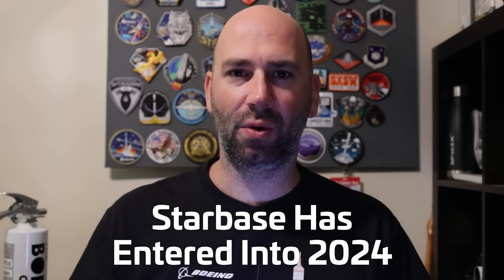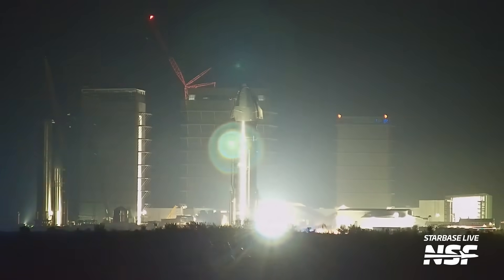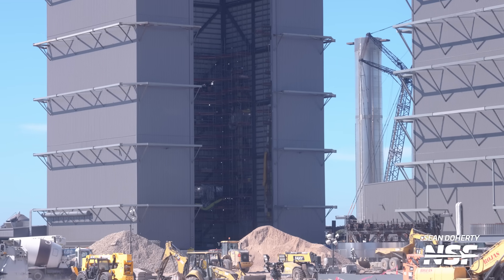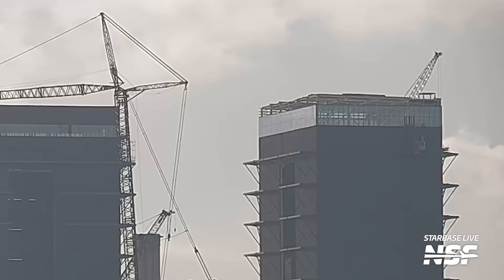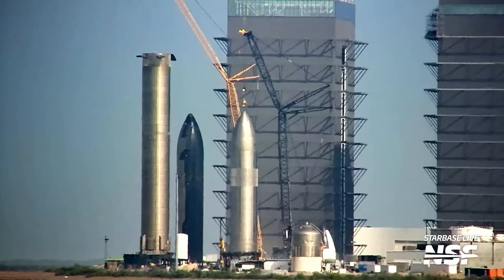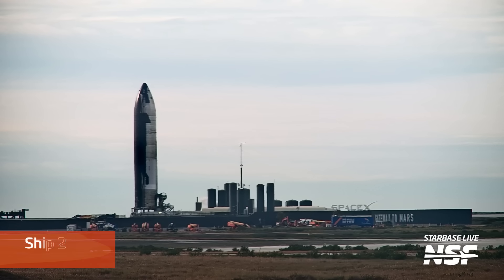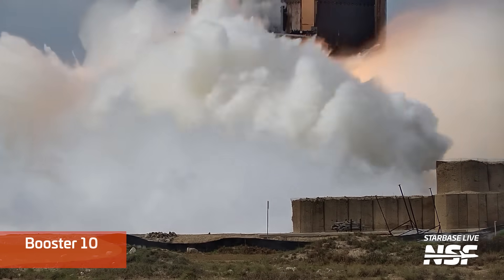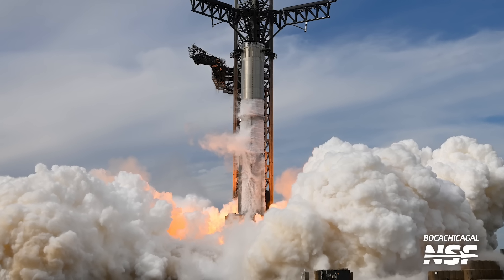Starbase Tank Farm Gets An Overhaul For Flight 3 | Starbase Update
🚀 Welcome to 2024 at Starbase! Join Jack Beyer from NSF for an in-depth Starbase Update. In this episode, we dive into the latest developments, including static fire tests of Booster 10 and Ship 28, the progression of future flight vehicles, and the bustling activities at the production and launch sites.

Also covers Booster 12 and Ship 30's cryogenic proof testing, the new Mega Bay occupancy, and the changes at the launch site, along with Ship 26 and the extensive work on Booster 10 and Ship 28 post-testing.

🎥 Video from Mary (BocaChicaGal), Sean Doherty, Jack Beyer, and Starbase Live.
✂️ Edited by Ryan Caton (@DPodDolphinProd)